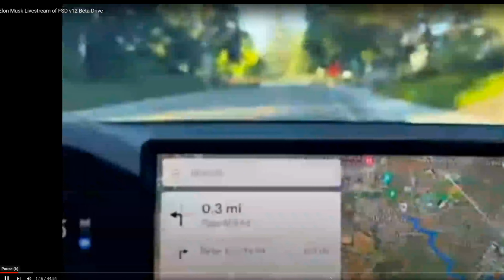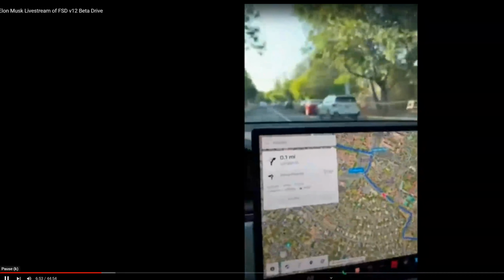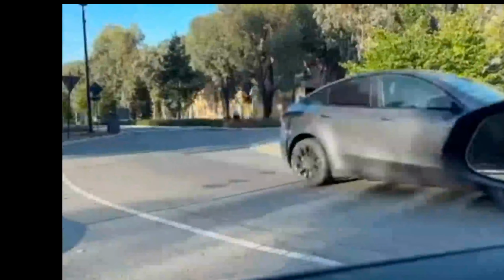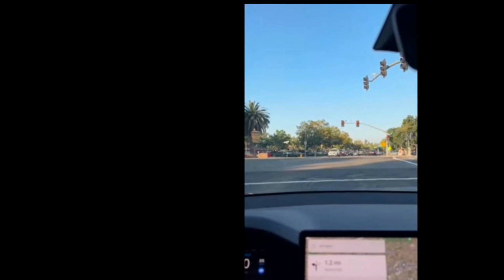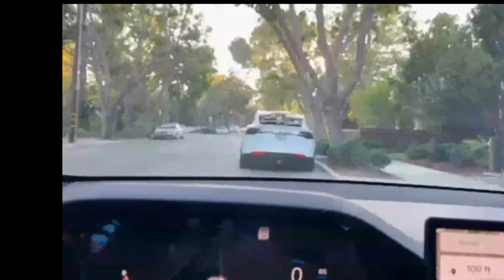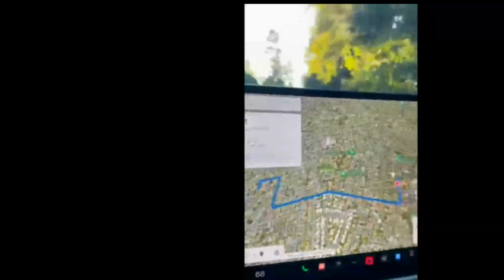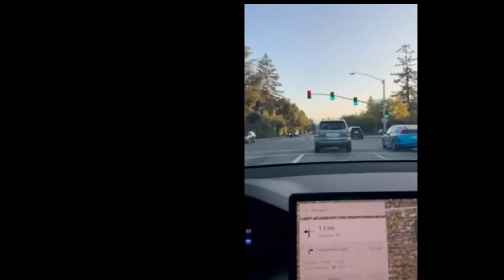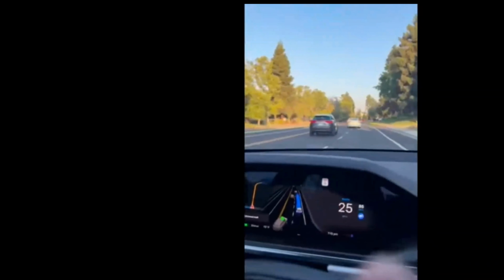Elon's Historic Palo Alto, CA Drive V12 Aug. 25, 2023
Link to Elon Musk's Drive in Palo Alto, CA using FSD, Version 12.  Video quality is poor but the dialogue is Pure Gold

This last Friday, Aug, 25, 2023, on what I think will go down in the history of the Auto Industry as one of the most consequential events, Elon Musk live-streamed a HISTORIC 40+ minute drive using FSD V12 in Palo Alto, CA on a busy Friday evening on the X-App.
Elon used a Model S with hardware 3, not the latest HW4.  Elon stated during the drive that this V12 was 99% video-fed A.I. He made the comment:  “This ALL Net!” and “Nothing But Net!”
The 1% exception was the Stop Signs.  And that’s because humans DO NOT make a total, complete stop at Stop Signs 99.5% of the time (according to the collected video data).  Therefore Tesla has to find the right type of videos where humans follow the law to the letter & make the complete stop while removing the footage where humans do not follow the Stop Sign traffic law.
While the video resolution & quality was not the best, the live-stream had over 100,000 viewers.  Ironically, most of the world is still ignorant of this breakthrough & transformative technology
The entire drive was very smooth and FSD drove the Model S better than most humans. The Model S even slowed down when approaching a couple of speed bumps.
One thing that was obvious was the high number of Teslas captured by the Model S cameras during the drive,  This is not surprising.  Teslas are very popular in CA and every day we see more & more.
The entire drive required only one intervention when the car wanted to go straight after a red light stop and when the left turn light came on, the Model S wanted to drive through the intersection.